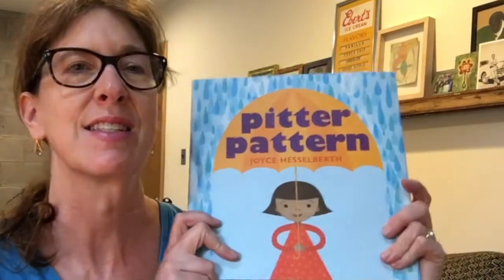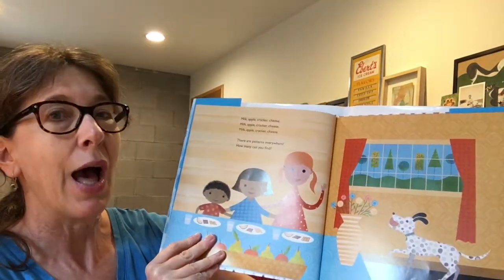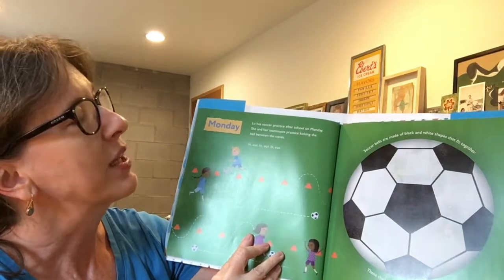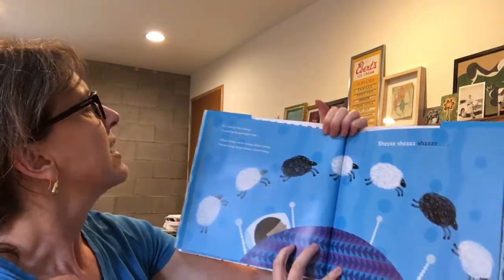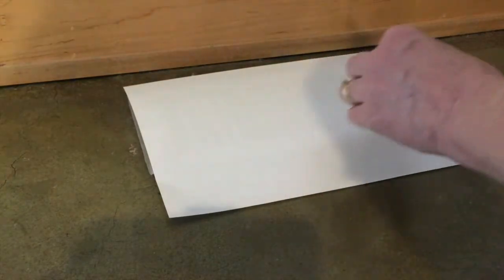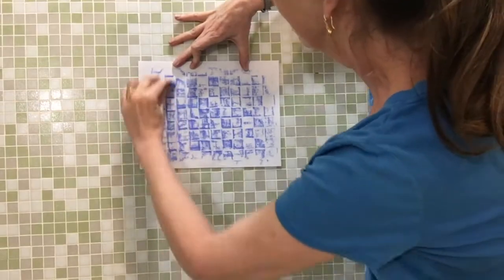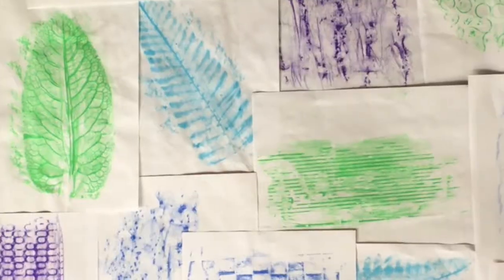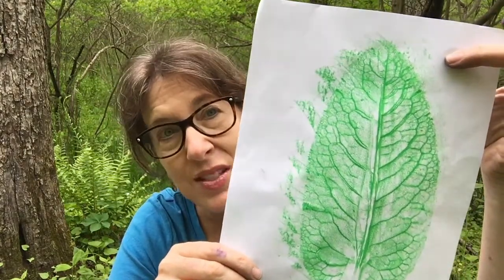Pitter Pattern Story Time and Pastel Rubbings Activity for Preschool and Kindergarten Kids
Join author/illustrator Joyce Hesselberth while she reads PITTER PATTERN, a picture book that follows Lu through the days of the week to find patterns in nature, time, dance, music, and more. Afterward, she will lead a craft activity based on the book. Pastel rubbings are a great way to find patterns inside and outside!

Description of the book:
Pitter, pitter, pat! Pitter, pitter, pat! Hey, it’s a pitter, pitter, pattern!

Lu and her friends love spotting patterns in their daily activities. Lu learns that patterns can be found at soccer practice, during her piano lessons, in dance class, at snack time, and even at the park! How many patterns can you spot as Lu goes about her week?

Patterns are an important building block of preschool and early elementary education, and Pitter Pattern includes examples of patterns found in music, weather, time, play, shapes, nature, math, and language. The accessible and playful illustrations feature additional patterns for engaged readers to discover. An expert blend of fiction and nonfiction, this beautiful and innovative character-driven picture book is an ideal read-aloud for classrooms, family story times, and for fans of Hervé Tullet, Lois Ehlert, Steve Jenkins, and Joyce Sidman. Includes backmatter about the patterns in the book.